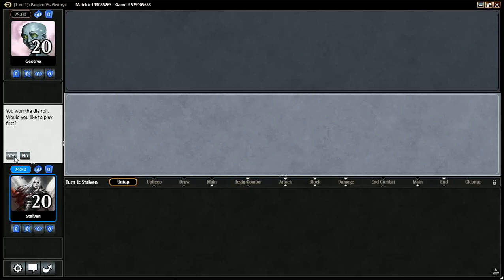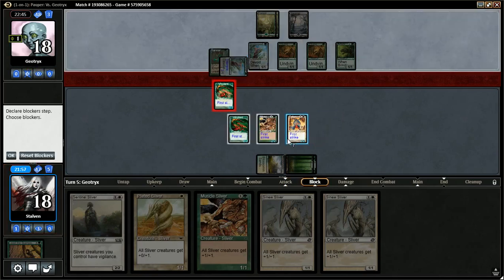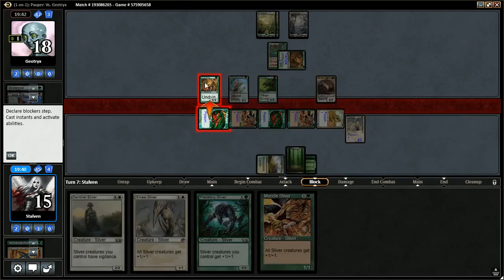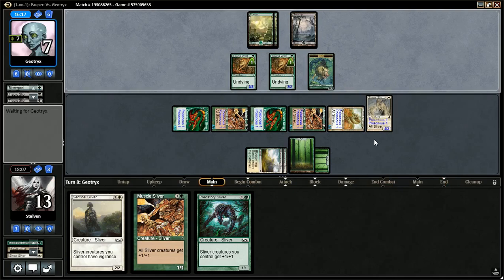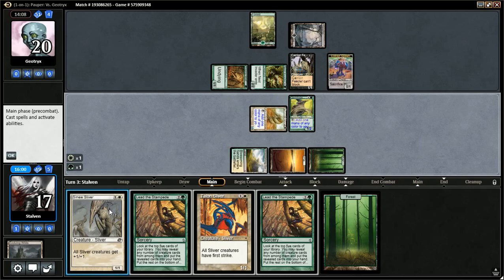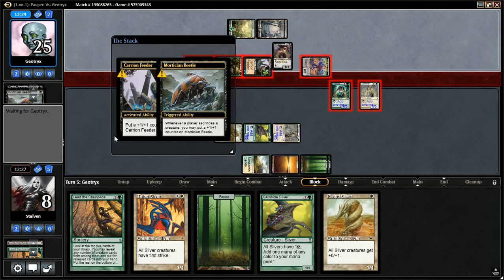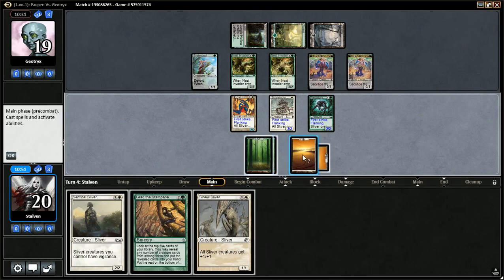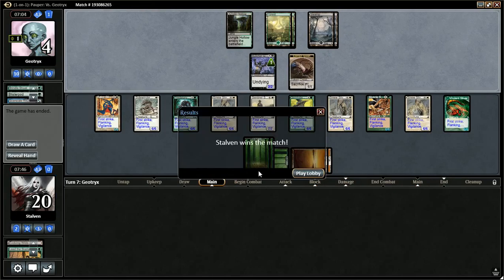MTG Pauper GW Slivers vs GB Combo Aggro